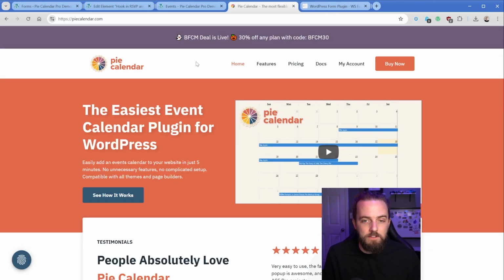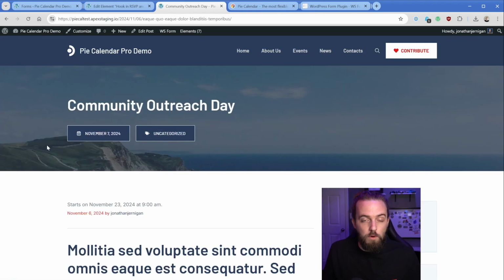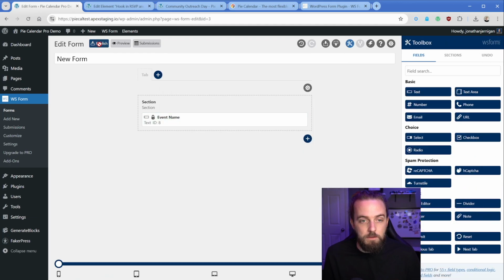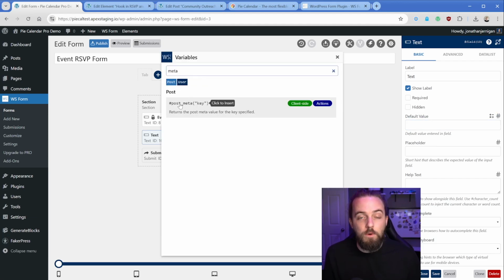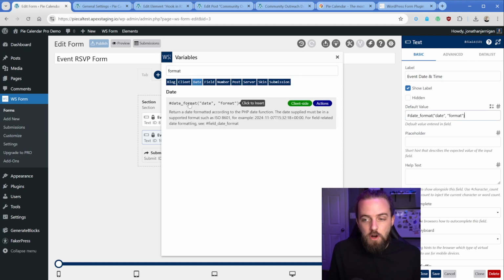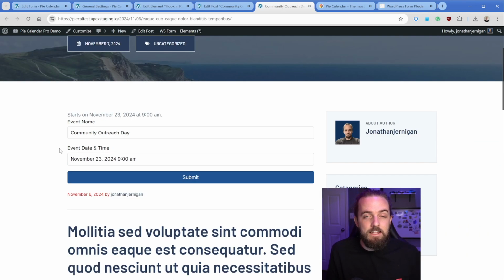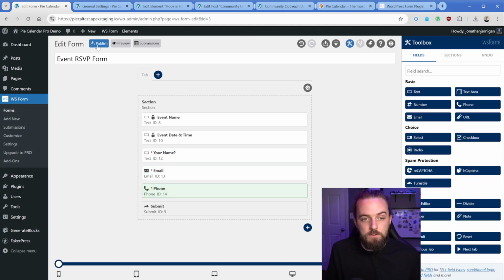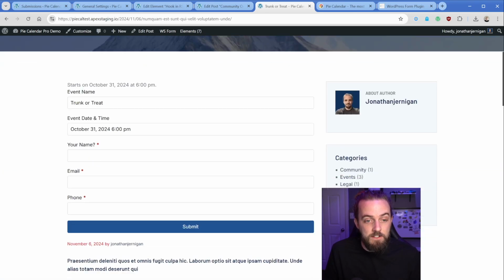How to Add a Free Dynamic RSVP Forms to Your WordPress Events Calendar (Easy Setup!)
Creating a dynamic form that allows your visitors to RSVP to an event on your WordPress website can be setup by following this tutorial, thanks to Pie Calendar and WS Form.

In this video, I'll show you how to bring in the events start date and time in the form dynamically so that when users signup to the event, all that data is brought in automatically.

--- More ---